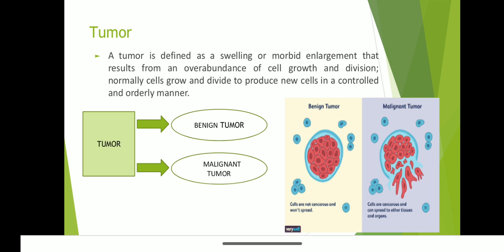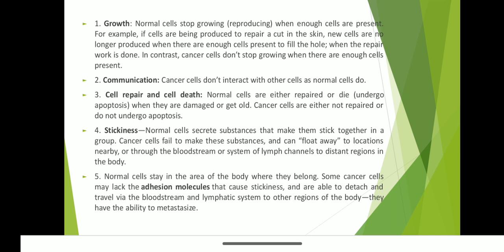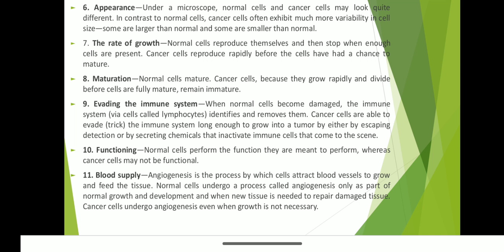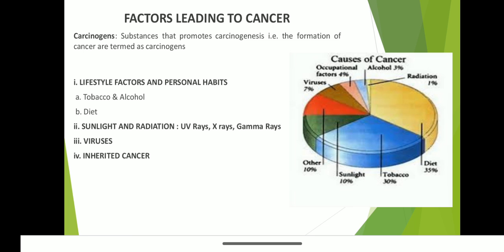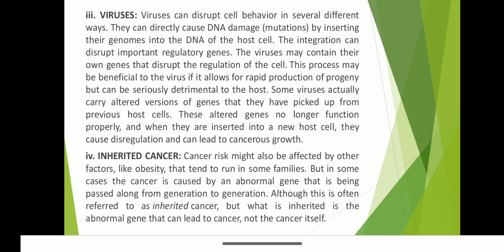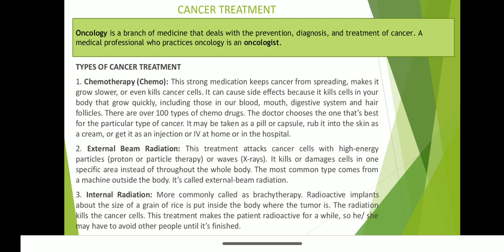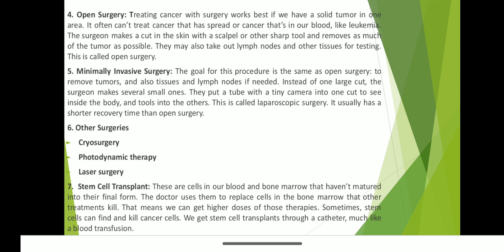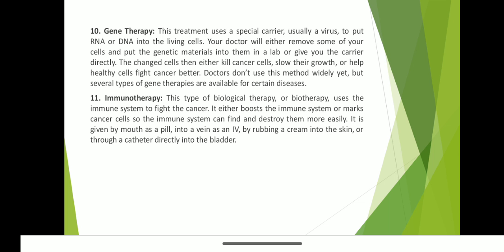Cancer it's types and treatments SANGITA BORO